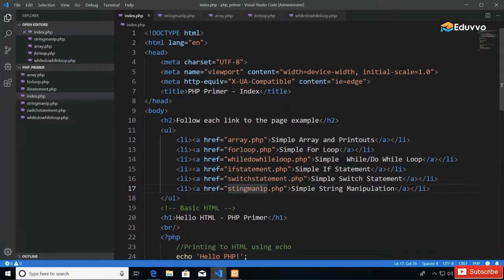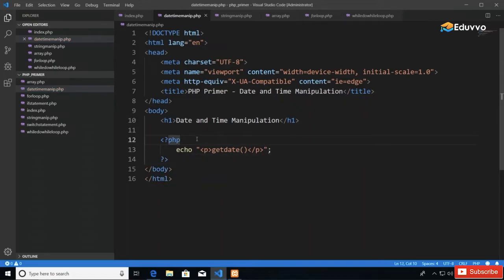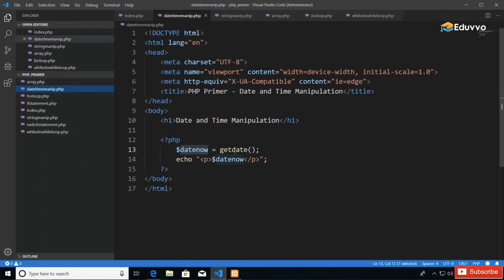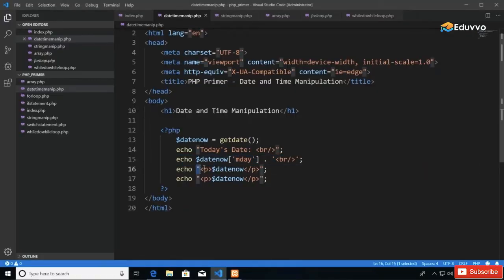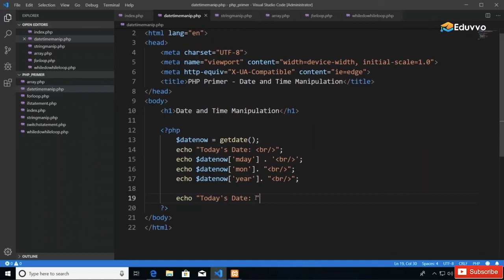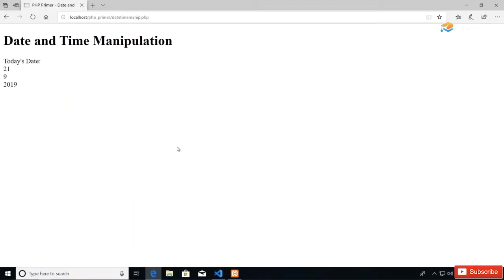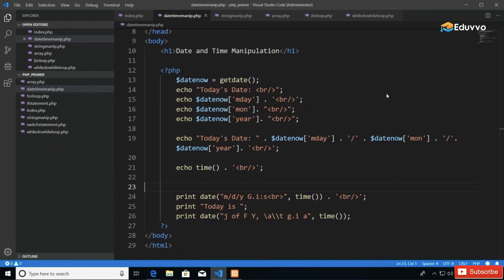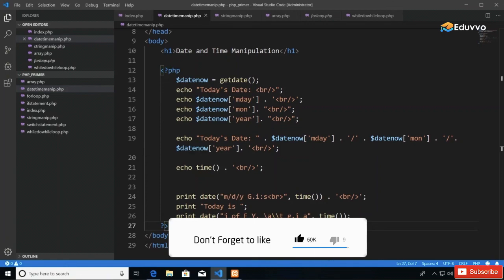Date and Time Manipulation Functions in php | php tutorial for beginners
We have launched our Channel App download it by this
You can watch all videos and courses on this app.

QUERIES SOLVED:
○ String functions in php
○ string manipulation in php